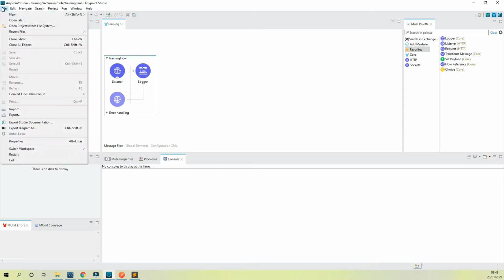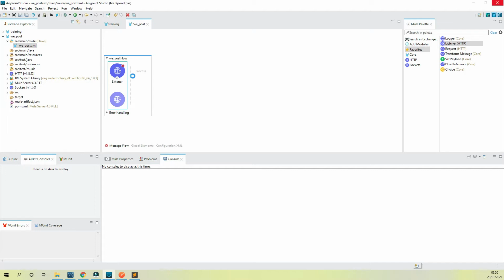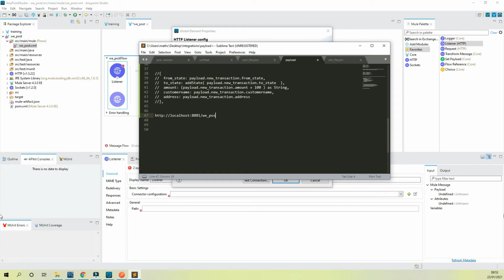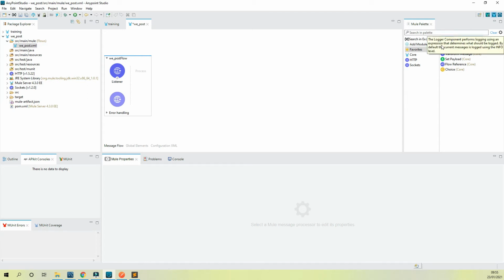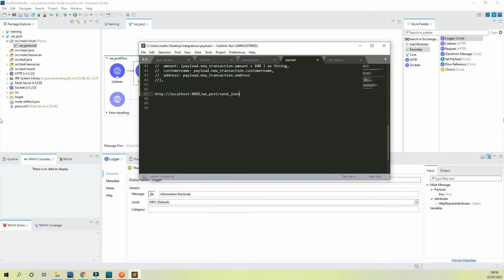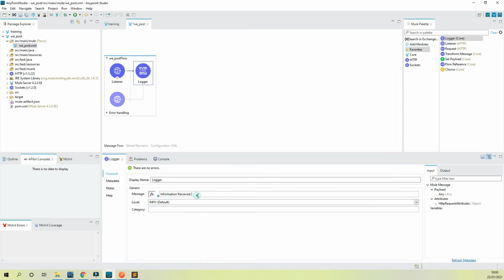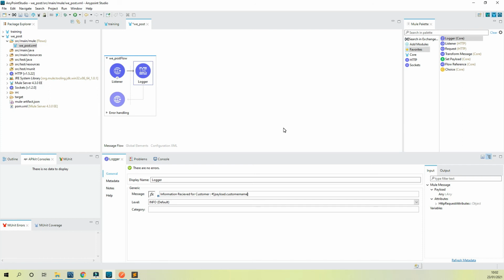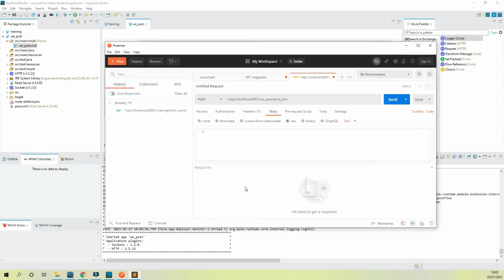Session 05 JSON Payload Mulesoft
Today over 80% percent of APIs are designed to support JSON. Learn how to work with JSON Payload in Mule